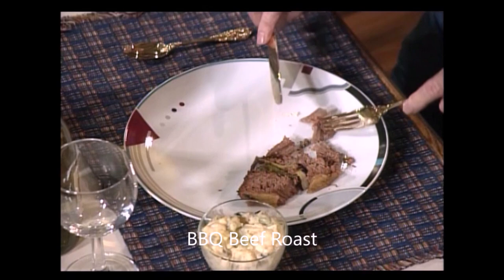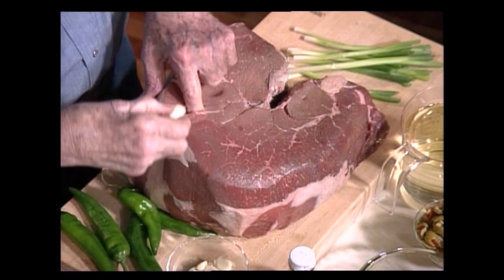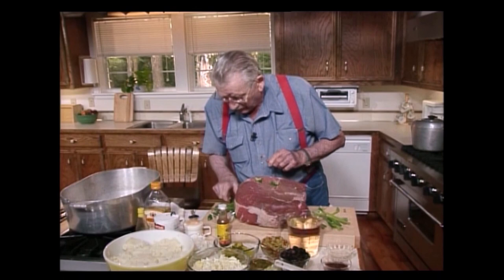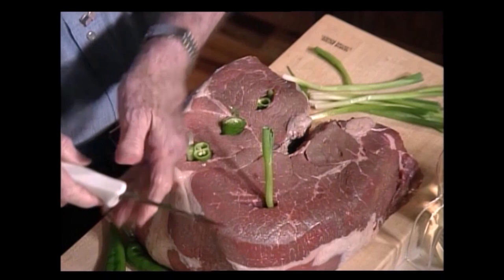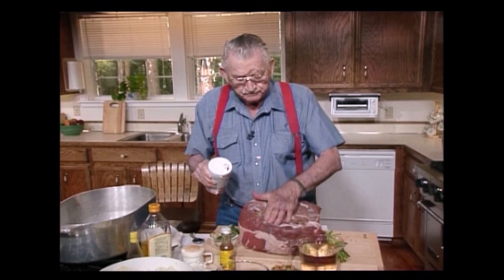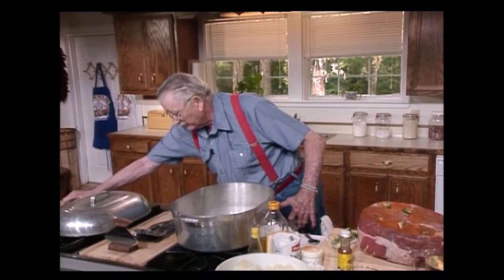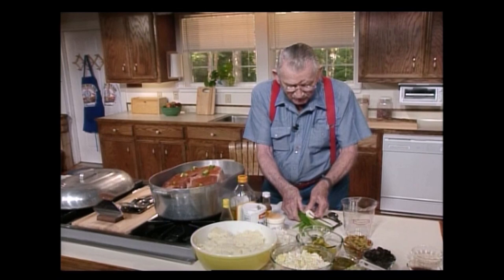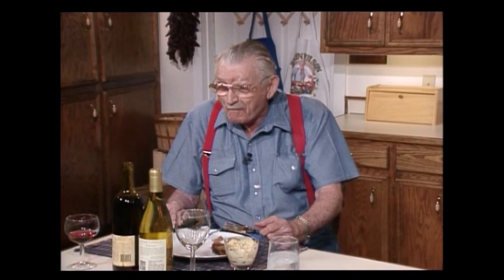How to Make BBQ Beef Roast in the Oven with Recipe!